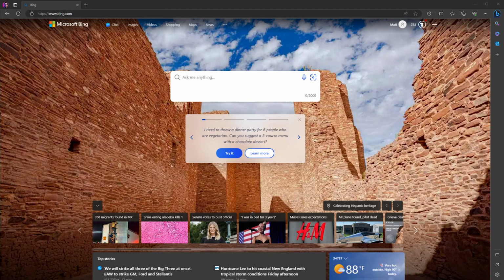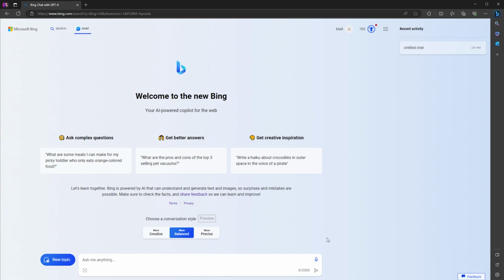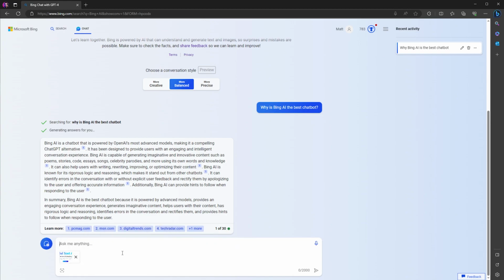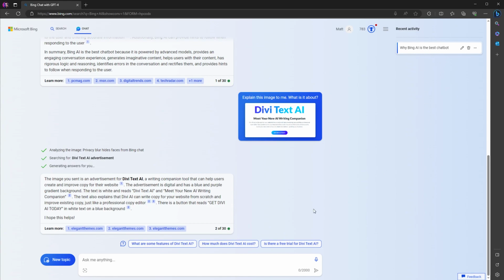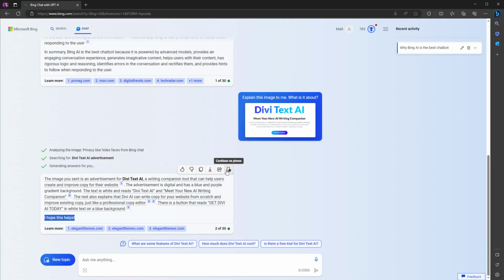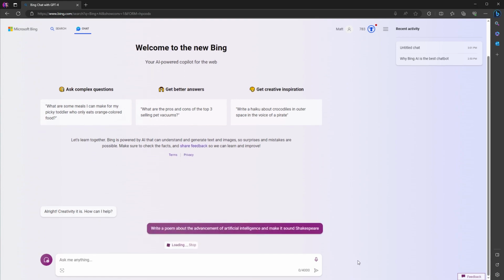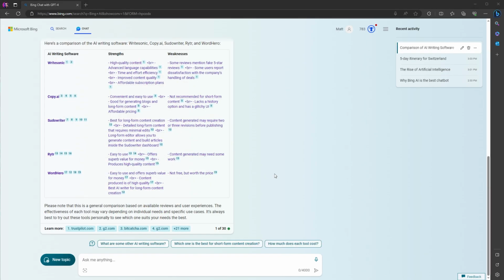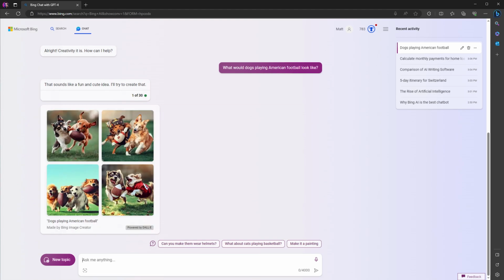How To Use Bing AI Chat in 2024 (Beginner’s Guide)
✨ Many chatbots use AI technology available for use, including Microsoft’s Bing AI Chat. Integrated inside the new Bing search engine, Bing Chat offers numerous advantages for everyday tasks, such as creating poems, songs, stories, blog posts, and reports. It also has an image creation feature, allowing users to generate logos, drawings, artwork, or other visuals based on text input.

Timestamps ⏰
0:00 How to access Bing AI Chat
0:28 Chat Interface
0:53 Speech to Text
1:17 Prompt Based on Images
1:54 Recent Activity
2:06 Follow-up questions
2:30 Chat interactions
3:13 Chat limitations
3:35 Creative Example
4:03 Travel Itinerary
4:15 Format Answers
4:39 Code Example
5:02 Bing AI Image Generation
5:25 More Examples